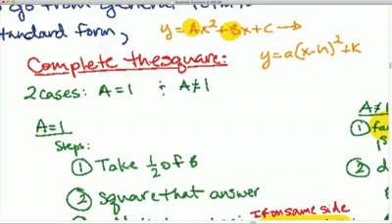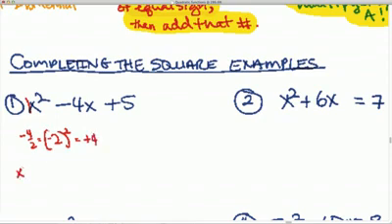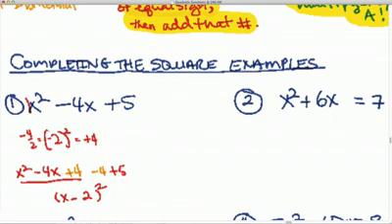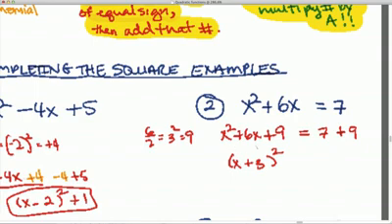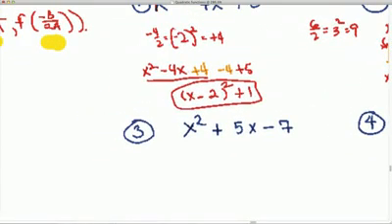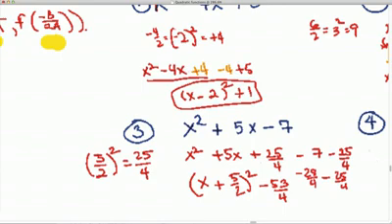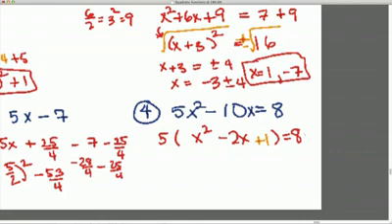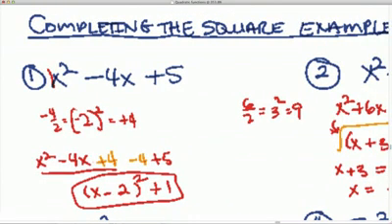[Math][Precal]-Completing the Square-Beginner Example Video